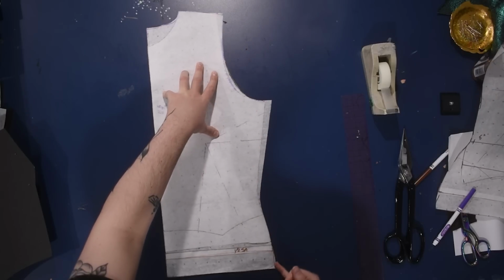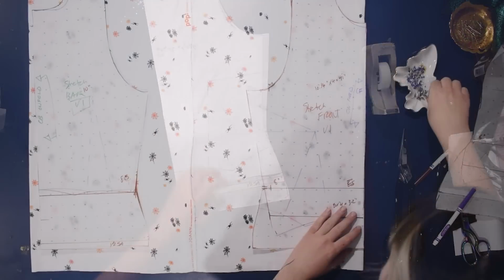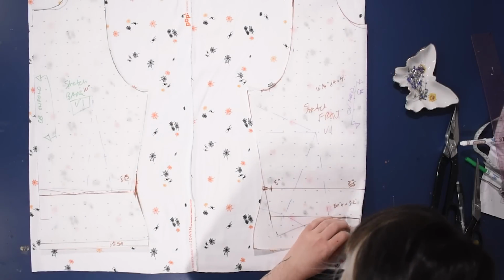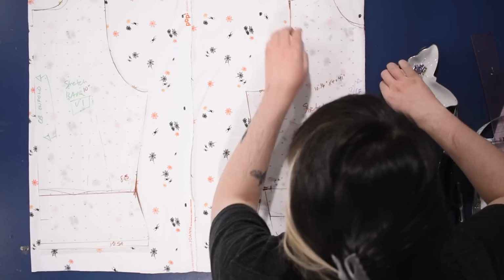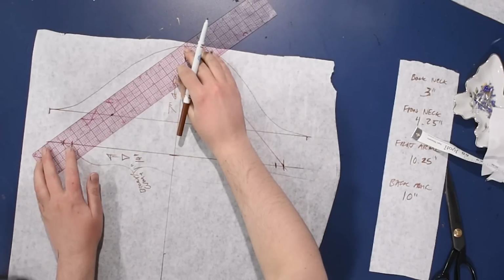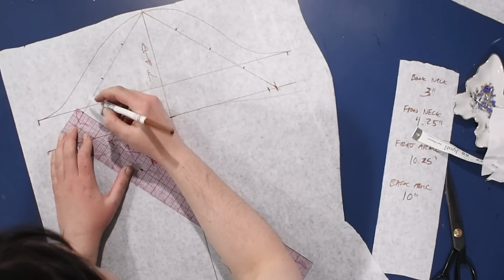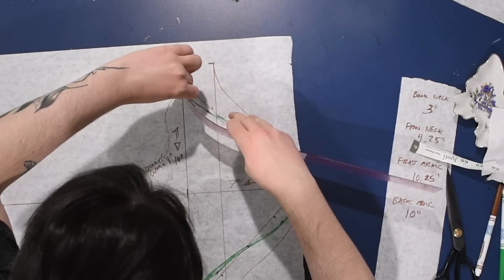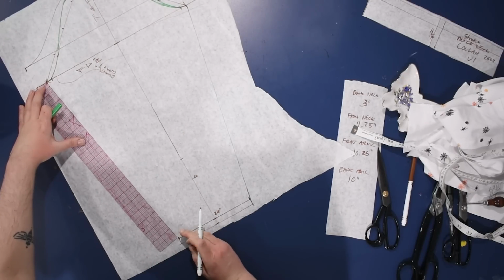How I Made A Stretchy Mock-Neck Pattern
Stretchy stuff and me, we still don't know one another too well, and it's only a fling, but some fabrics are just too pretty to pass up!

The epic stretch fabric